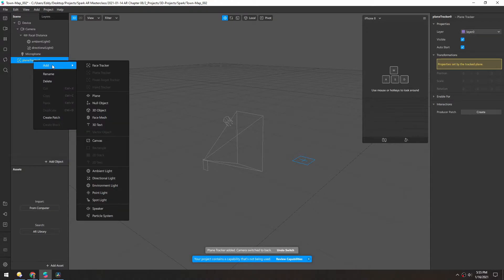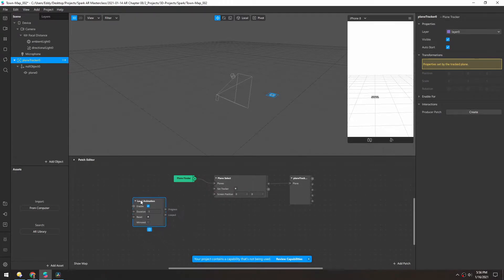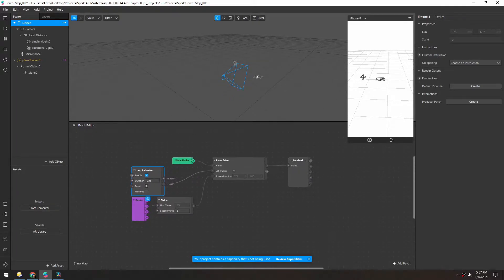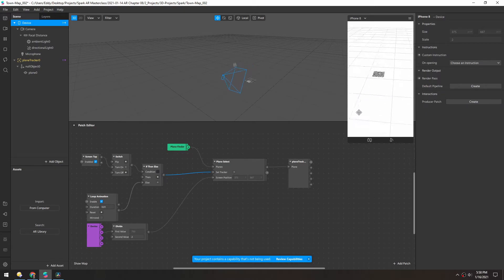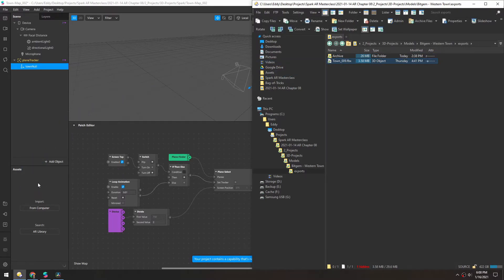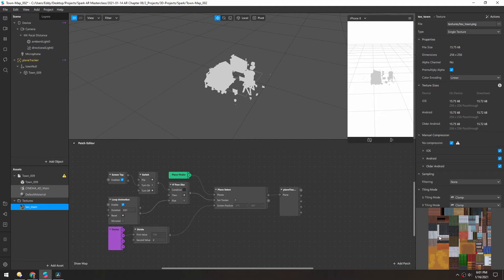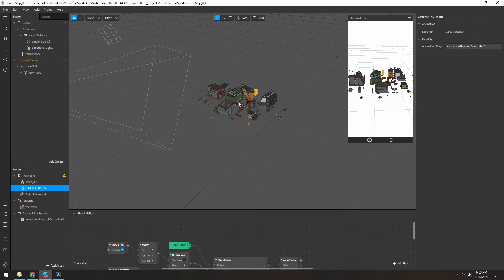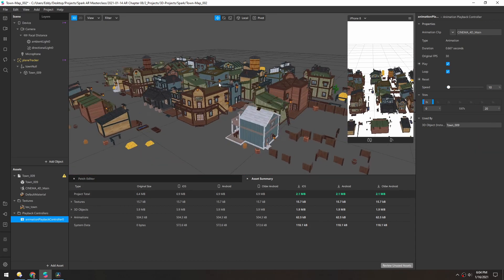Spark AR - Town Animation (Masterclass Chapter 8)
The Plane Tracker in Spark is notorious for being unreliable. There are, however, a few ways to make the experience more fluid.

Download the project folder that includes the model, texture, and Spark project on the Spark AR Masterclass website.

Bitgem
The fine folks at Bitgem let me license this wonderful western town asset for all of you to enjoy. They make top-notch game assets that have a consistent, painterly style. I'm considering signing up for their all-access pass to make a few filters with.